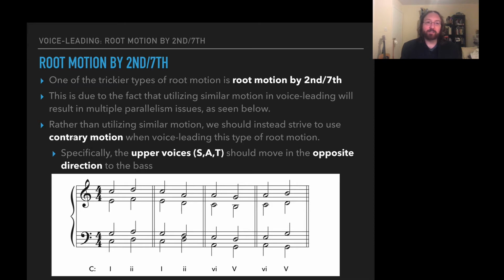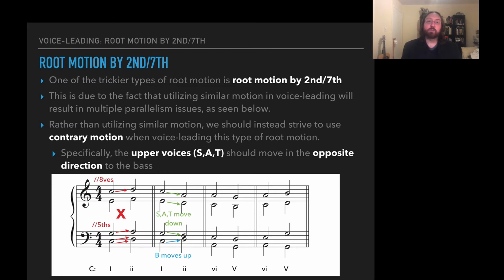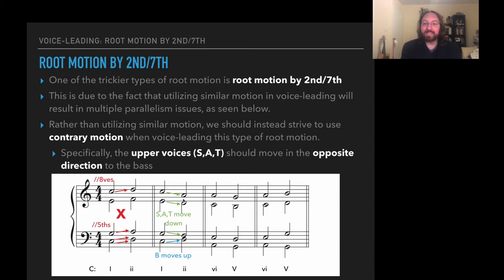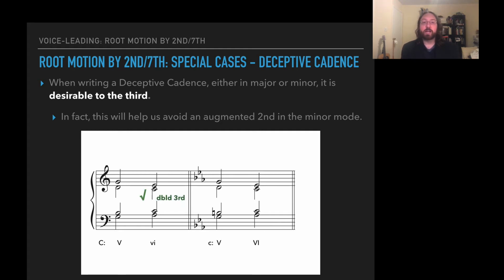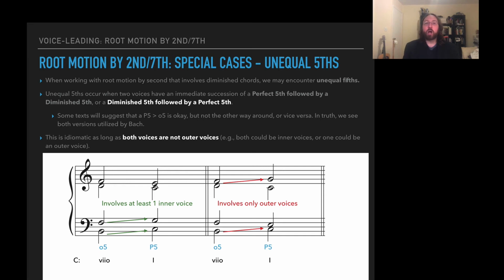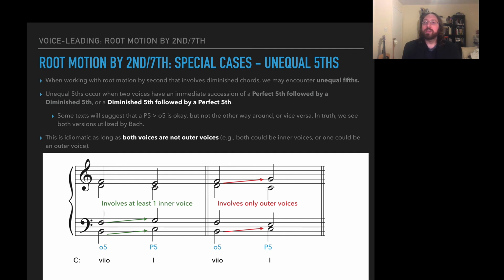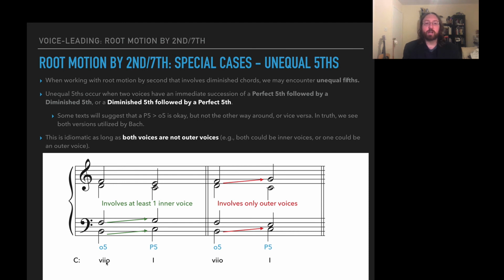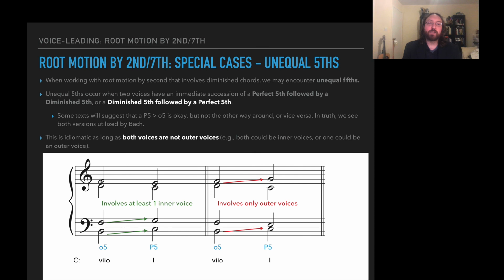1.7.5 - Root Motion by 2nd/7th